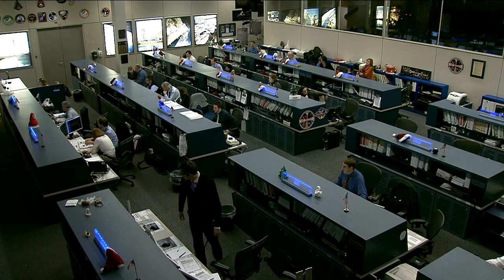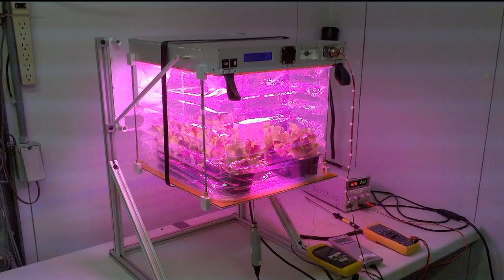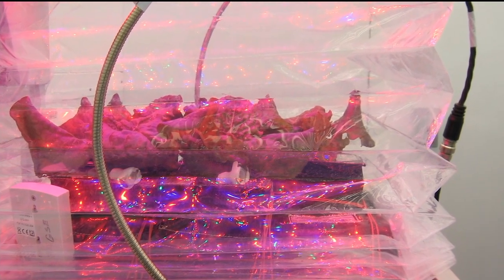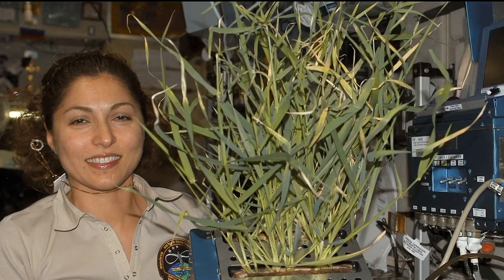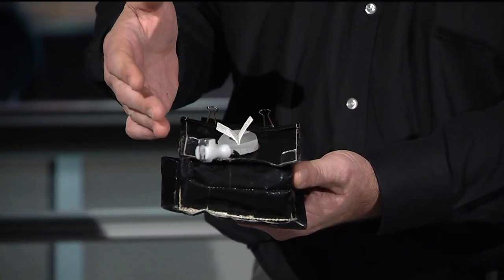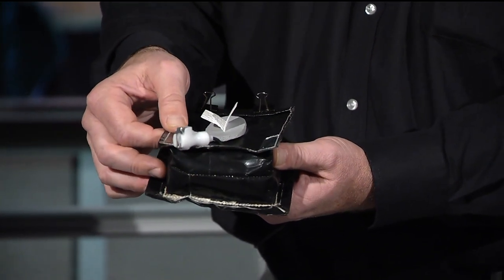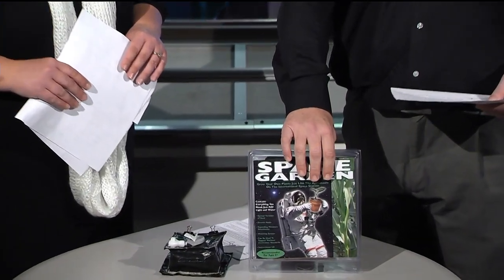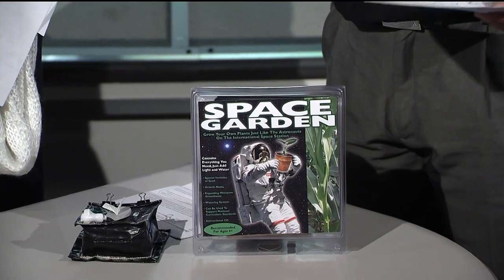Space Station Live: Growing a Garden for a Future Space Harvest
NASA Public Affairs officer Lori Meggs interviews Paul Zamprelli, Orbital Technologies Corporation, about the VEGGIE (Vegetable Production System) experiment. Researchers are exploring the possibility of growing a garden in space with crew interaction and exposure to the cabin air.

Astronauts won't get to enjoy the fresh vegetables right away. The garden will be harvested but the vegetables will be sent back to Earth for analysis. If scientists determine the vegetables grown in space are safe for consumption a space crew could soon be growing their own food. Read more...